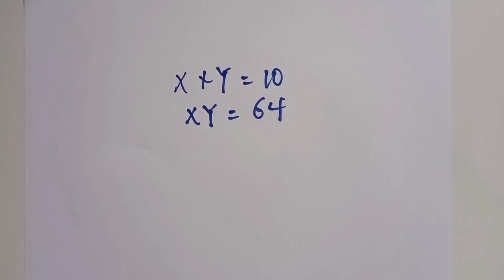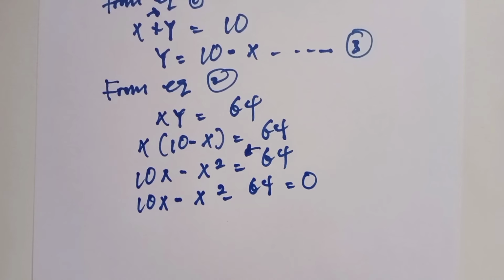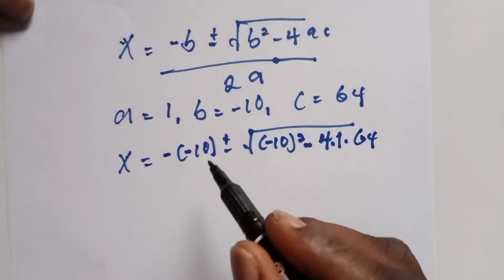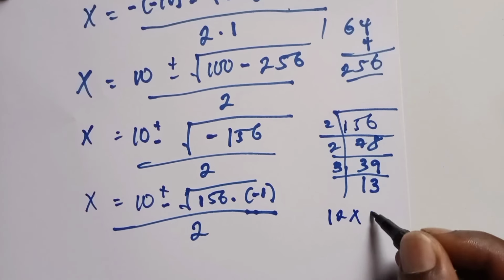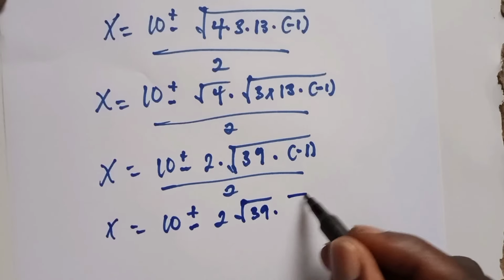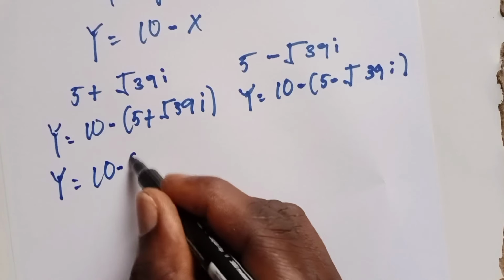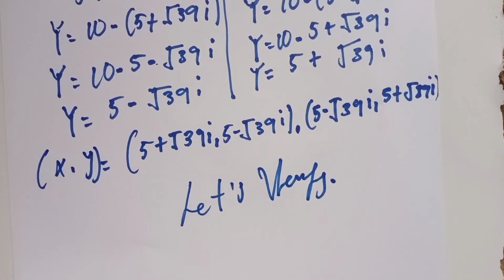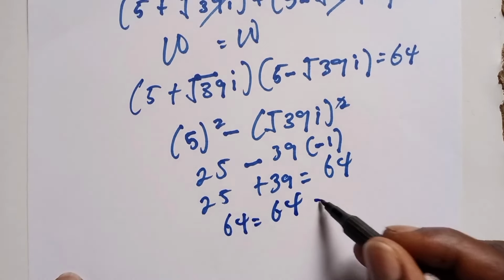Germany | Can You Solve? | A Nice Math Olympiad Question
In this video, we’ll solve a confusing but exciting math problem:
X+Y = 10
XY = 64
It looks hard at first, but by using a simple algebra trick, we’ll find the solution step by step, without using complicated methods.

You’ll learn how to handle simultaneous equations smartly, balance both sides, and think creatively like a Math Olympiad student. This video is perfect for anyone who loves math puzzles, algebraic equations, or competition-style problems.

By the end, you’ll see that even complex-looking problems can be solved with simple reasoning.

🎯 If you solved it before me, drop your answer in the comments!
💬 Let’s see how many math geniuses are watching this!